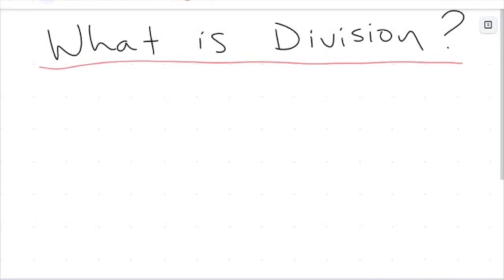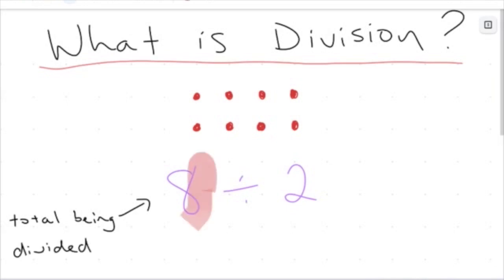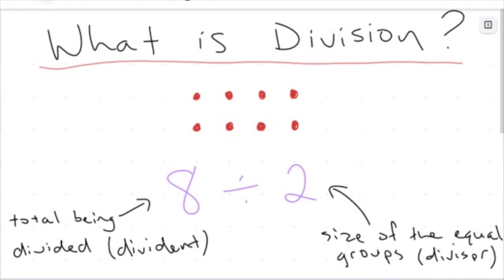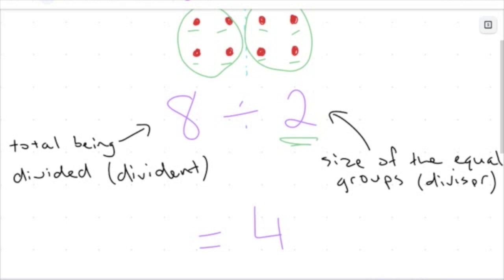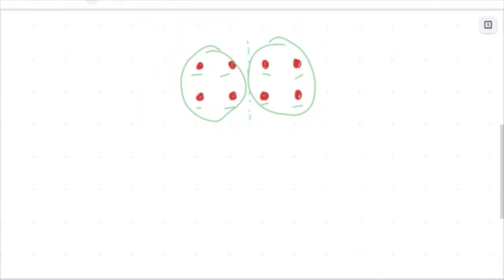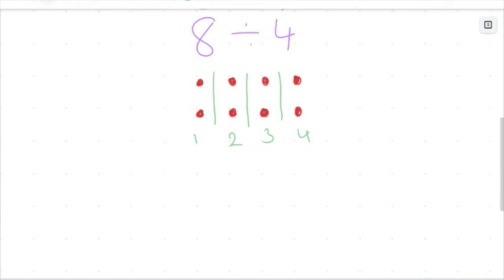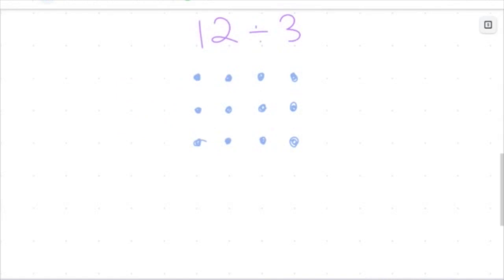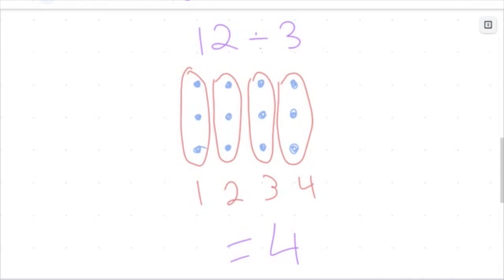What is Division?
In this video we will introduce the concept of division and we mean when we say we want to divide numbers.